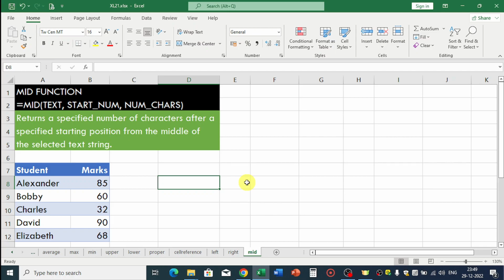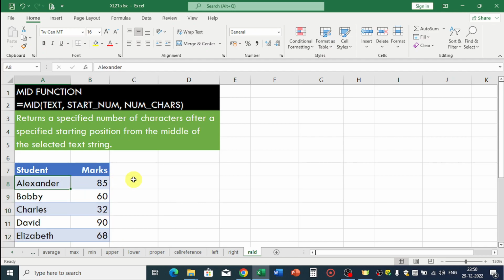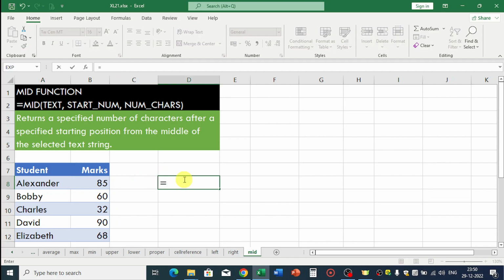MID Function in Microsoft Excel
Mid function in microsoft excel helps us extract a specified number of characters give a specified starting position from the middle of our selected text string.